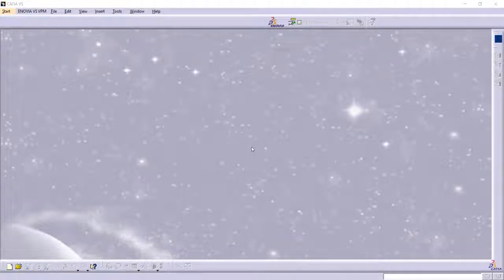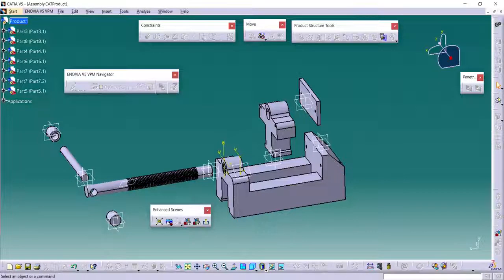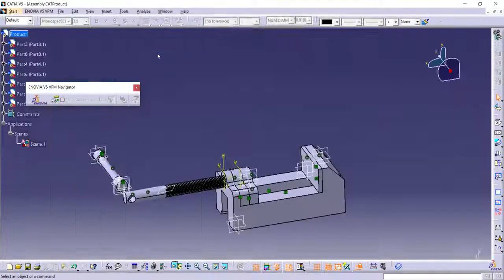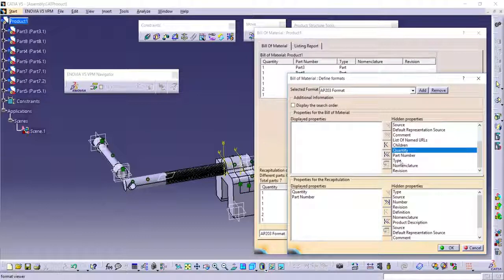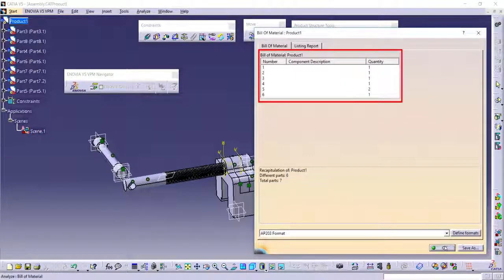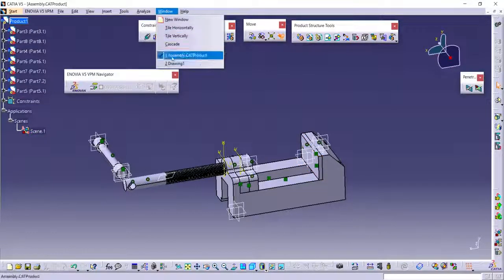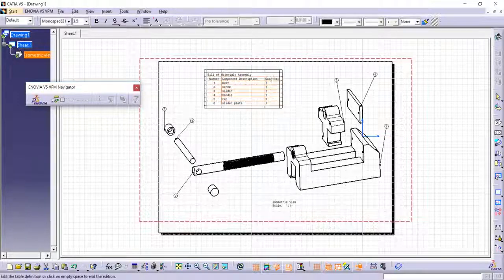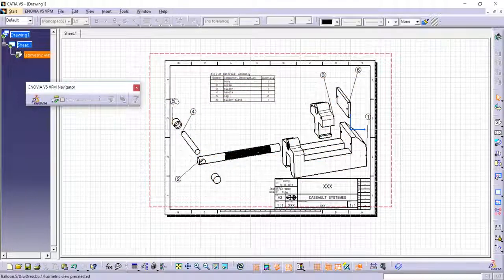Catia 6 3 DRAFTING BOM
Hello everybody!
Intarested  in AutoCAD, SOLID WORKS, CATIA , ANSYS or do you just want to learn Design, modeling , drafting or analysis  in any software accessible to anyone? This is the video for you!